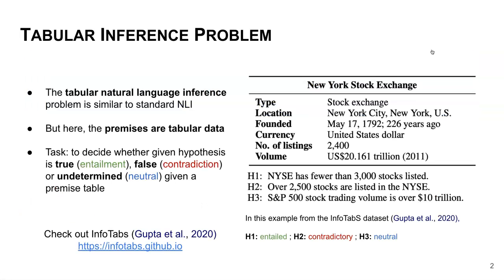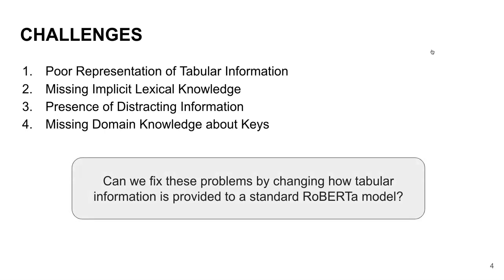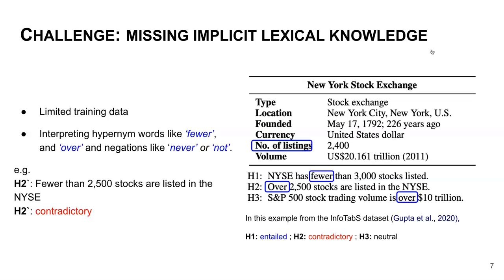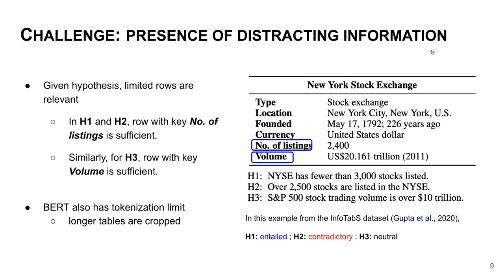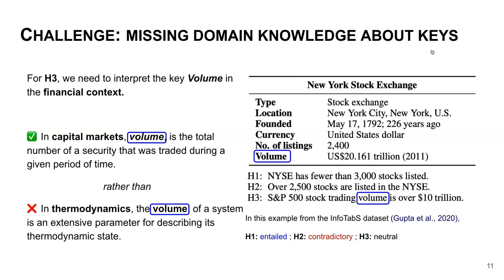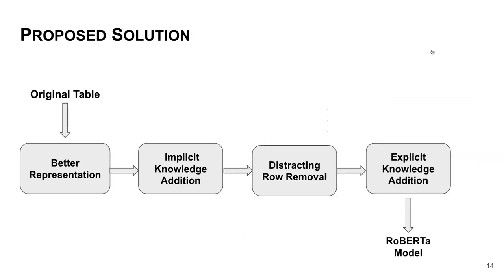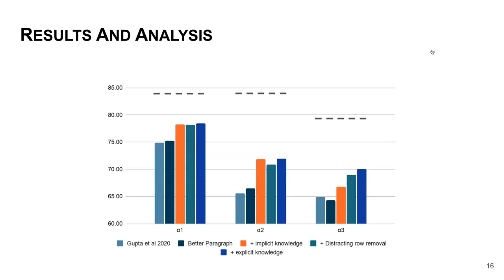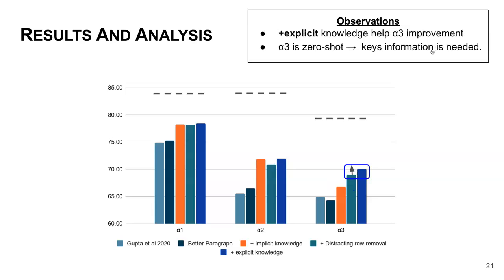Incorporating External Knowledge to Enhance Tabular Reasoning (NAACL 2021)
Reasoning about tabular information presents unique challenges to modern NLP approaches which largely rely on pre-trained contextualized embeddings of text. In this paper, we study these challenges through the problem of tabular natural language inference. We propose easy and effective modifications to how information is presented to a model for this task. We show via systematic experiments that these strategies substantially improve tabular inference performance.

TLDR; We propose effective modifications which are simple preprocessing of premise table to enhance tabular reasoning by changing how tabular information is provided to a standard model.